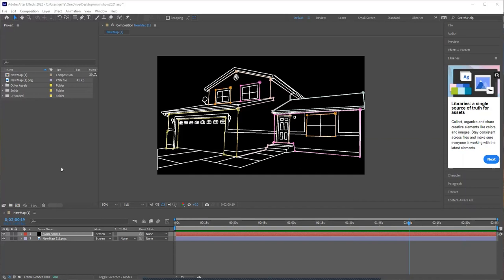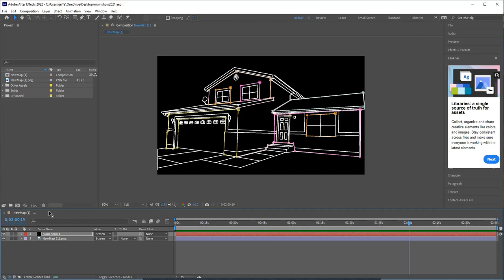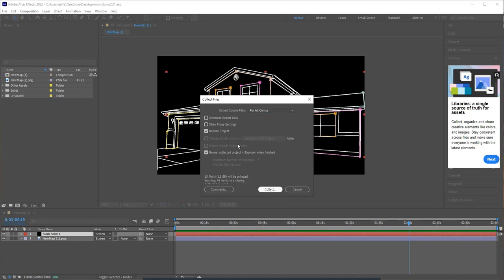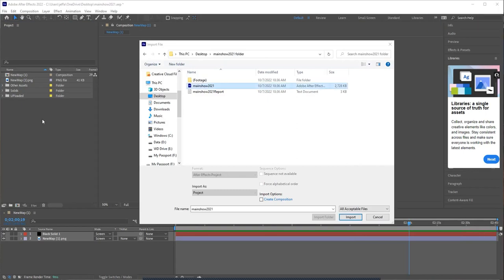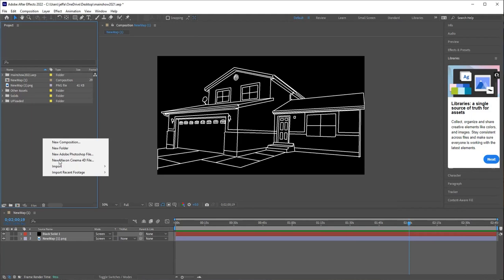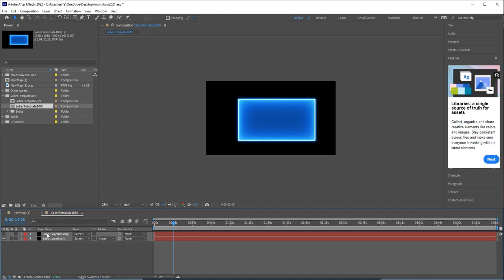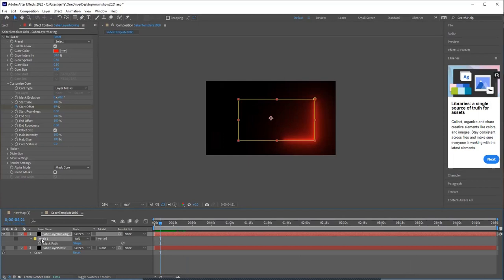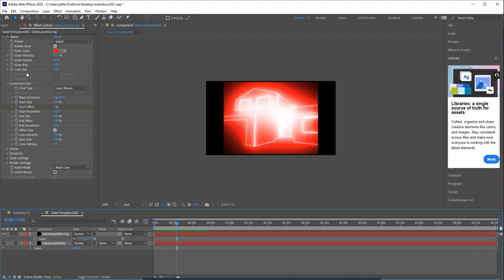Reuse your Masks - Adobe After Effects Mini-tutorial